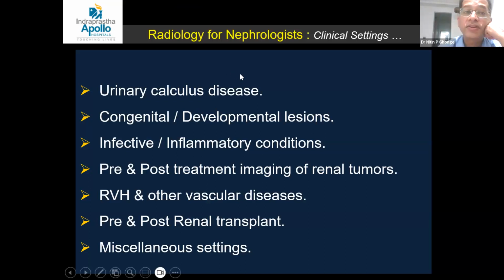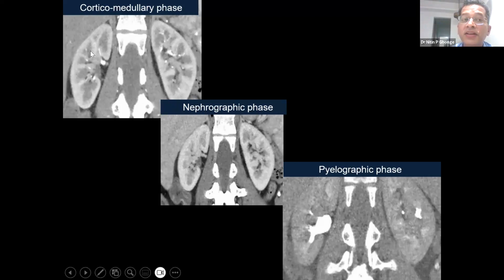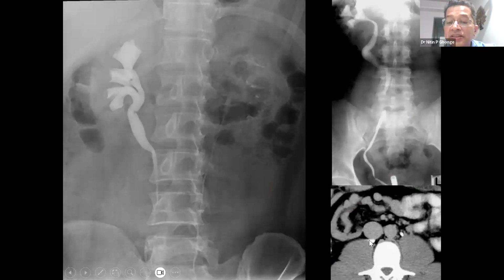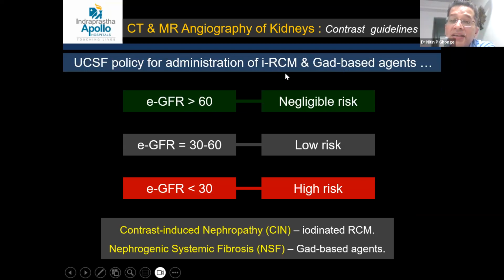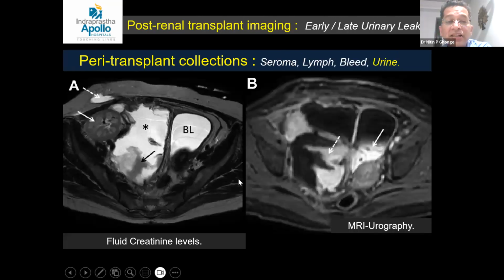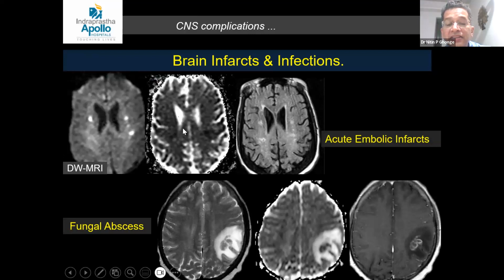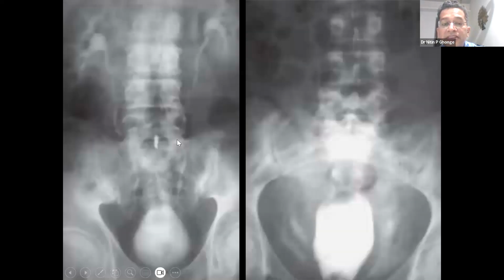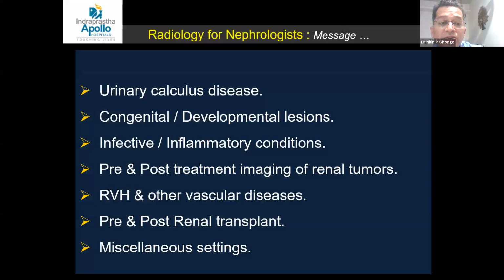28th Sep 2023, DNB Class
28th Sep 2023, DNB Class